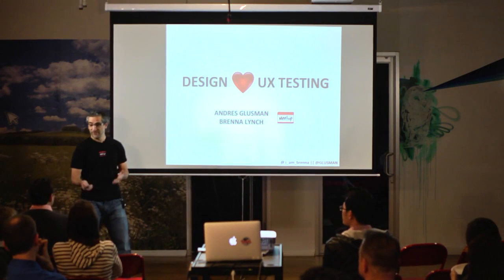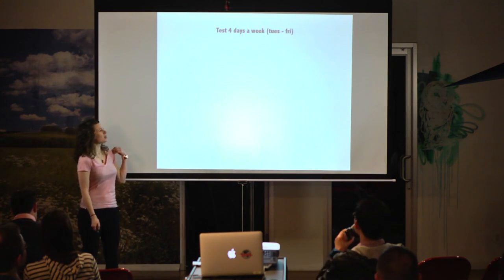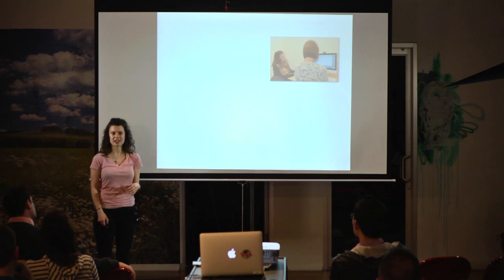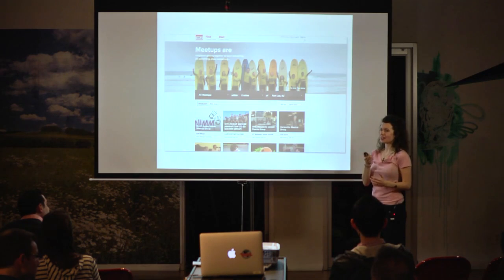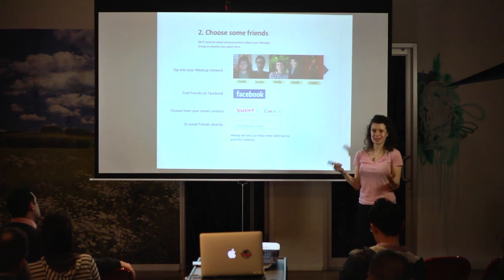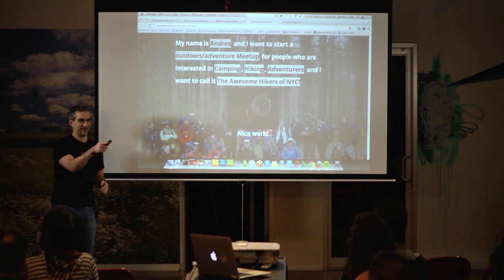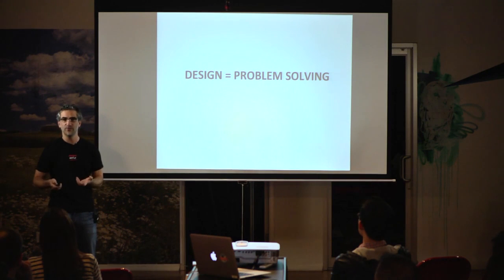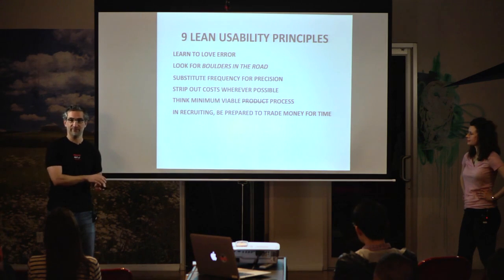User Testing at Meetup HQ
4/25/13 - NYC UX Acrobatics Meetup Group
Andres Glusman, VP of Strategy & Product
Brenna Lynch, UX Researcher